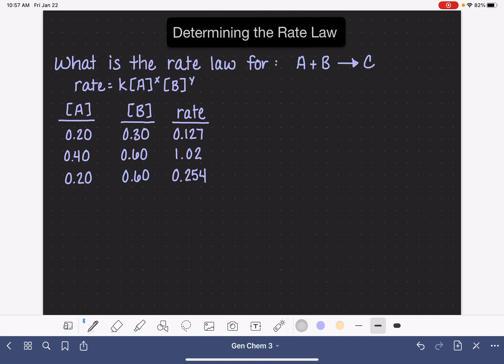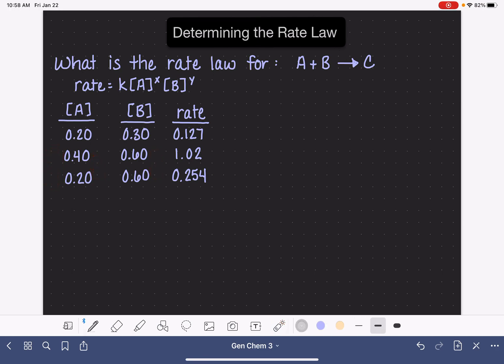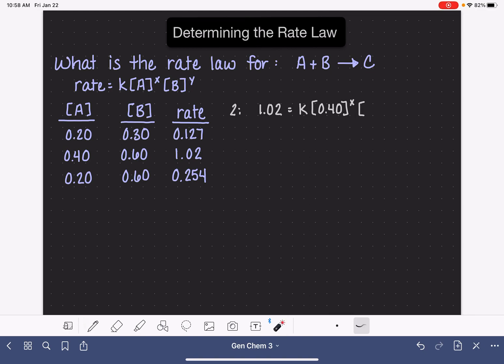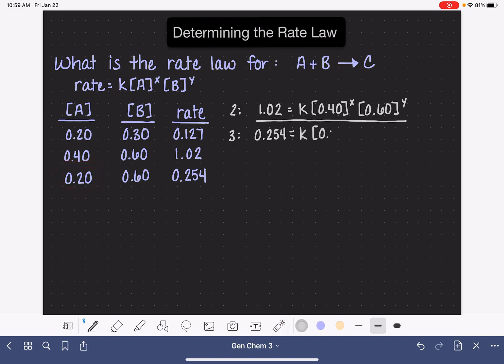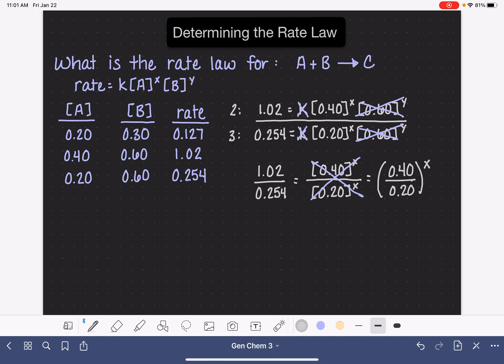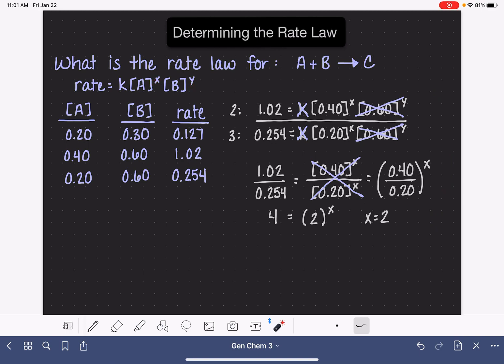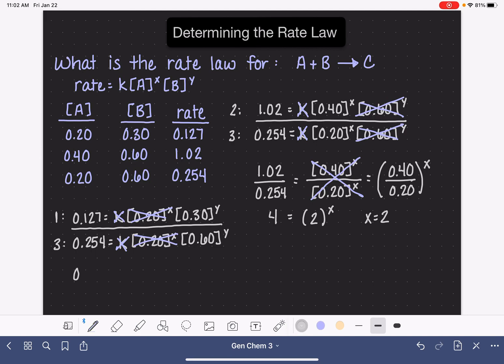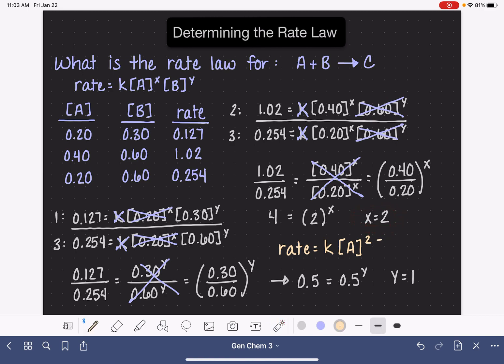53: How to determine a rate law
An example of determining the rate law for a chemical reaction.